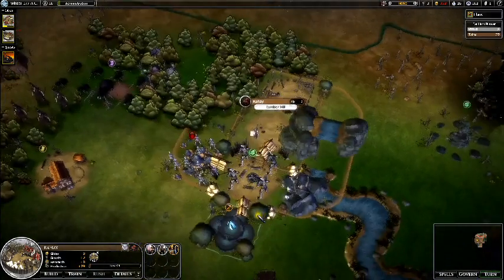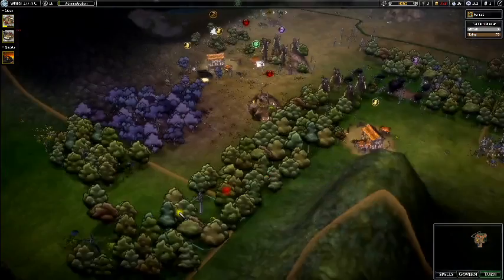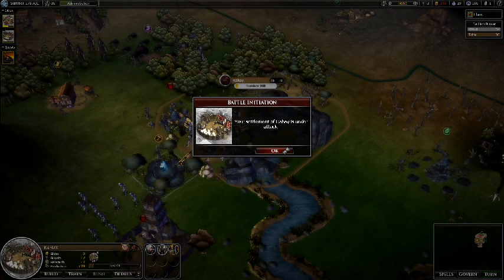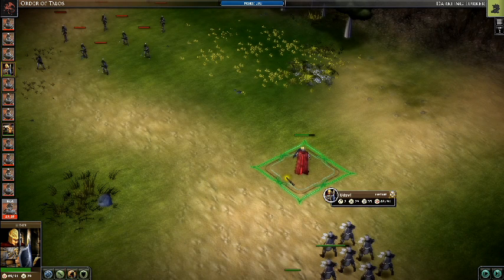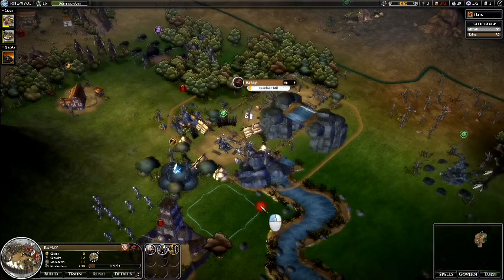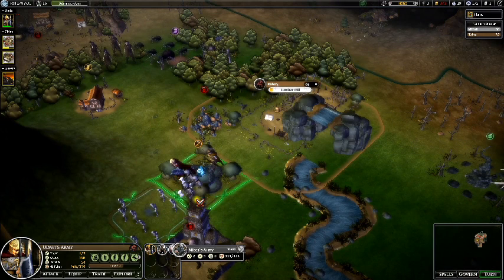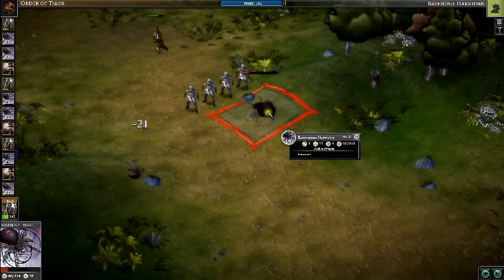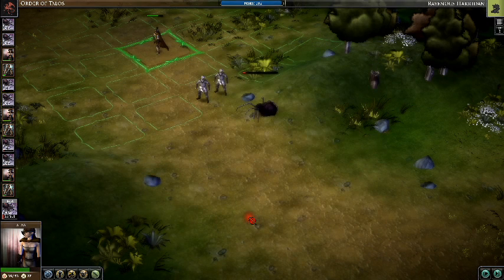The Middle Early Game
"Well, my days of not respecting you are certainly coming to a middle."
-Malcolm Reynolds